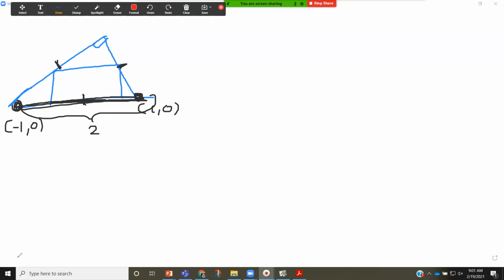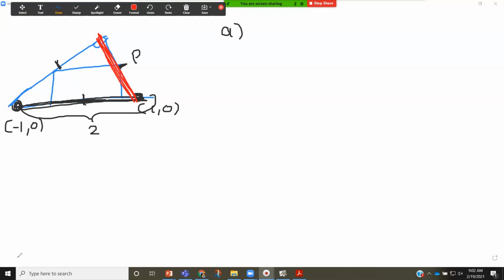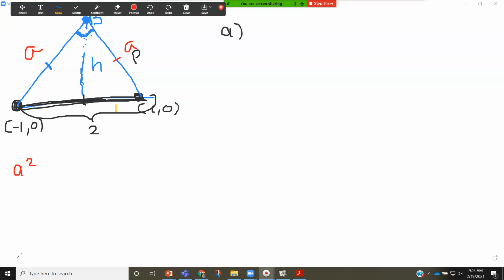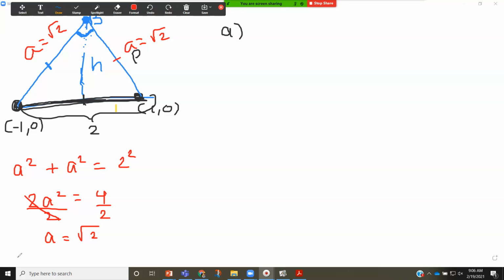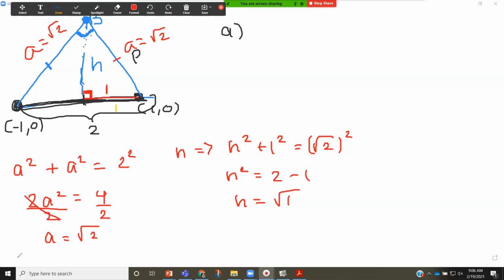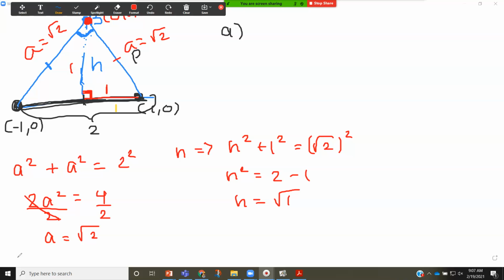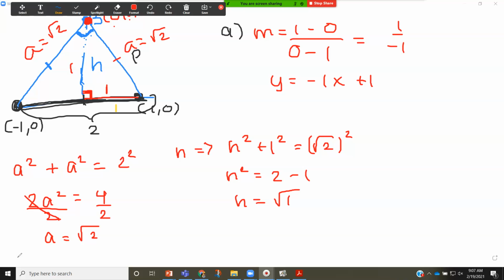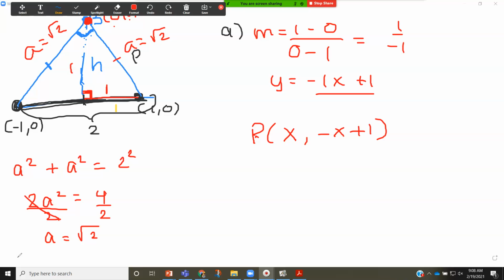Optimization HW Problem #5 from Page 226